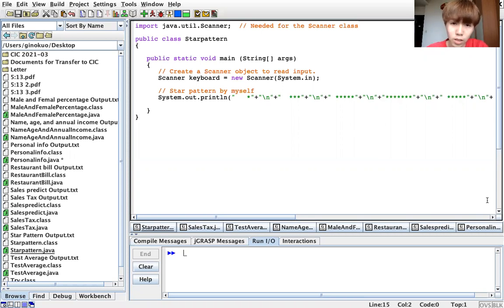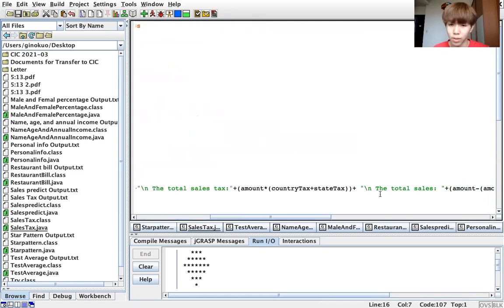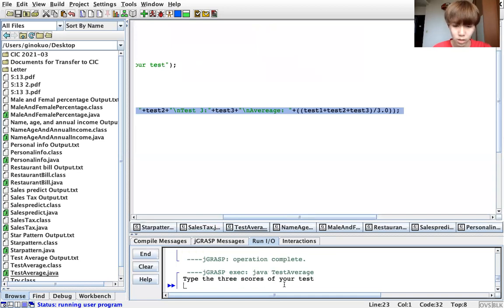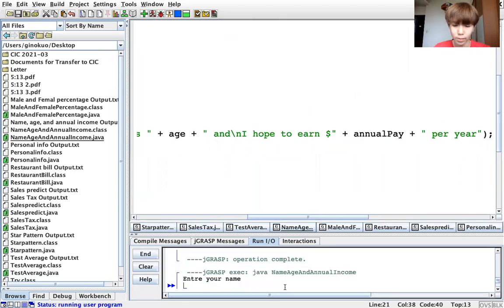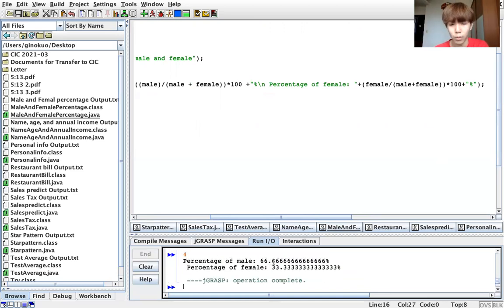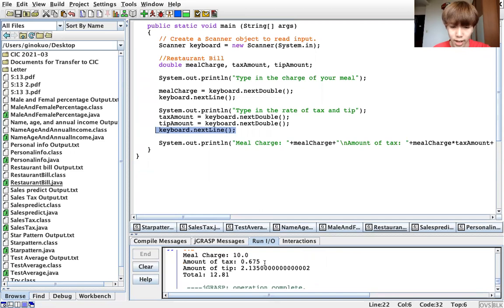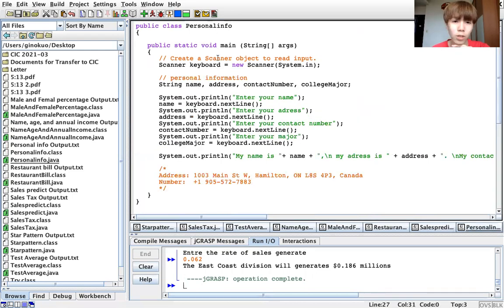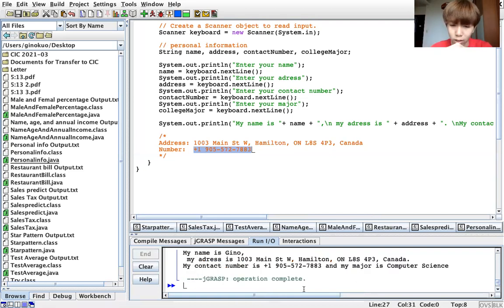Java Video Assignment by Gino Kuo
Due 5/20 11 p.m.( Toronto Time)